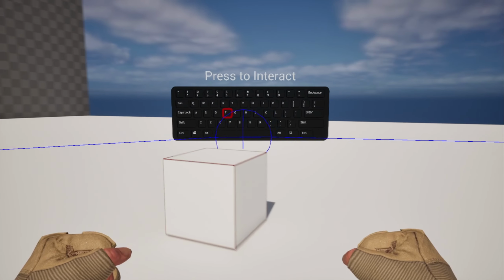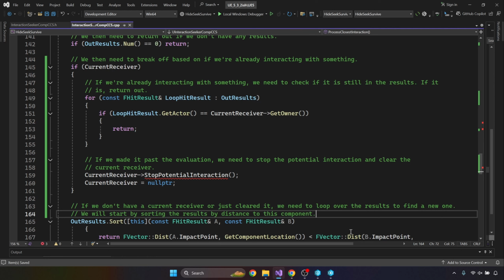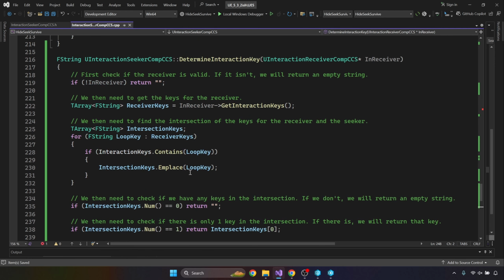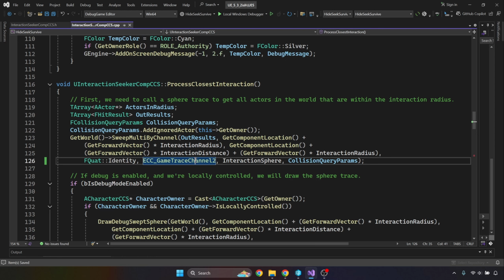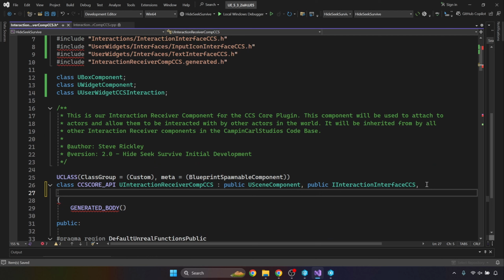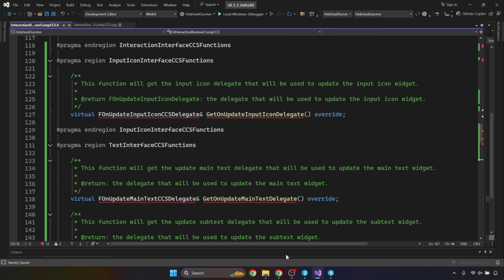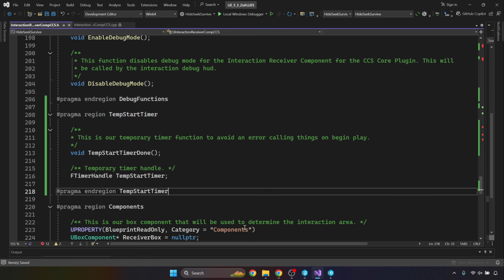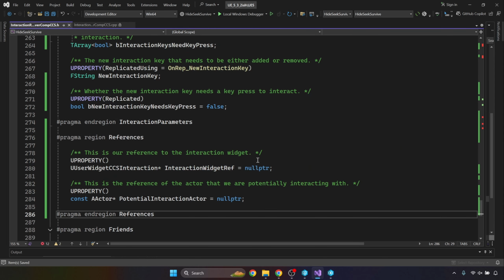Master Unreal Engine 5 - Beginner to Pro Tutorial Series #31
Hey everybody! This is the thirty-first lecture of my Pro Unreal Engine Class. The goal of this class is to take you from whatever your experience level is with Unreal or software development in general, all the way to the point where you're ready to get a job as a Game Developer. I am making sure to show every single step of the process and teach good habits from the start, but rest assured that all this tedium will pay off in the long run.

In this one, we keep up our hard work with the numerous C++ changes that we'll need to make so that our Interaction UI will function as I show off in the intro.

Chapters
0:00 - Intro
0:16 - C++ Changes
15:39 - Outro